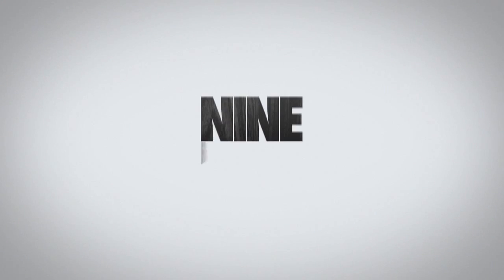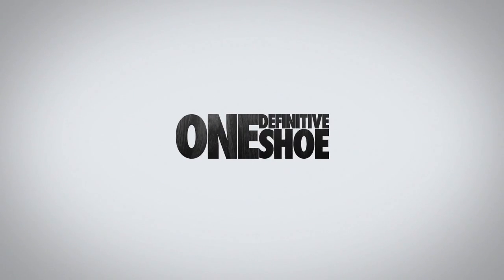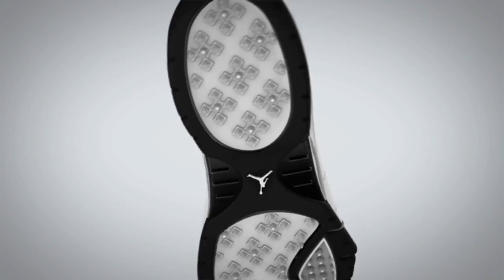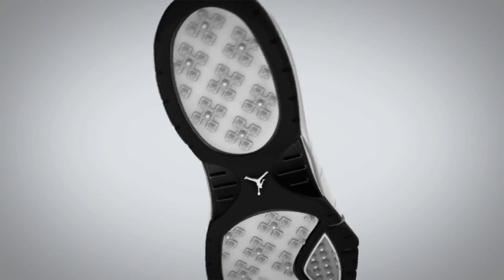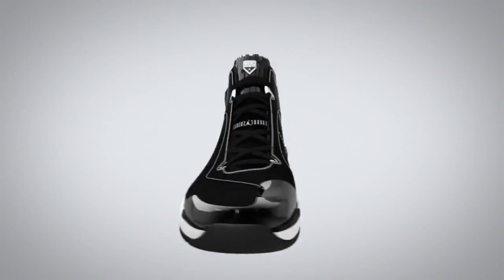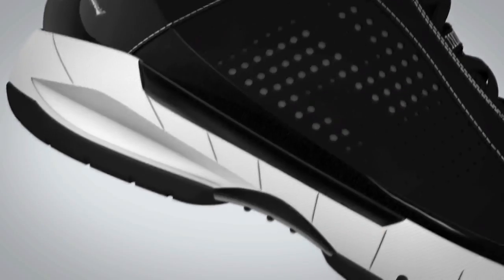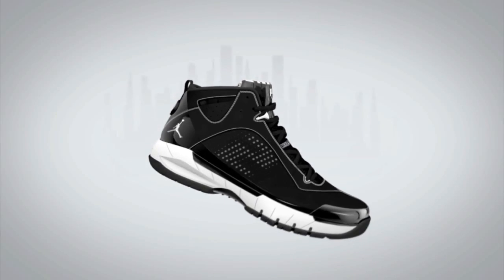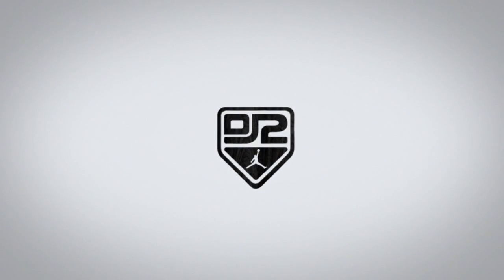Nike Air Jordan Jeter Throwback.mp4